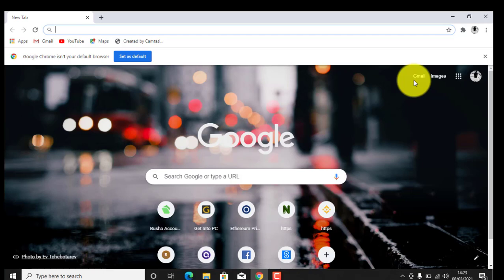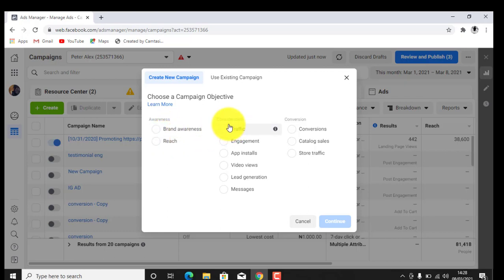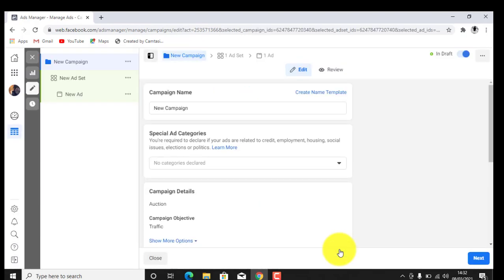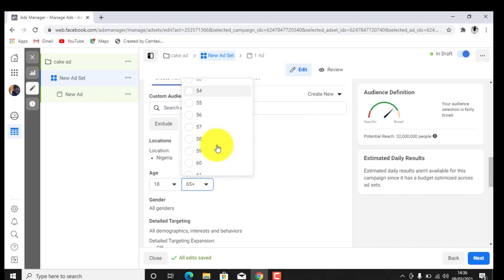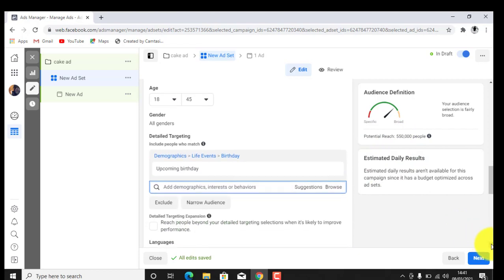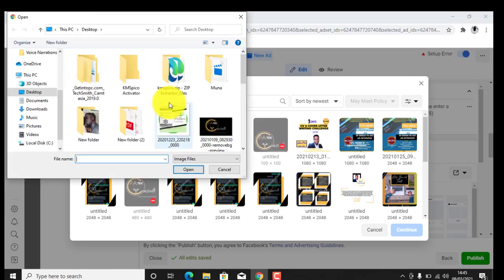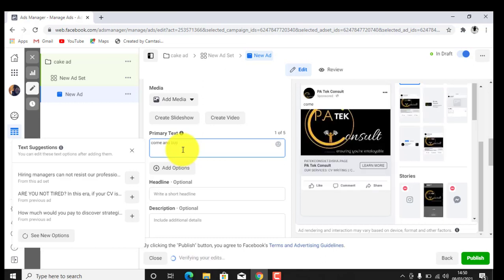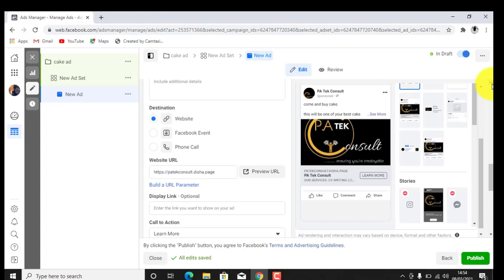LEARNING FB AD TARGETING